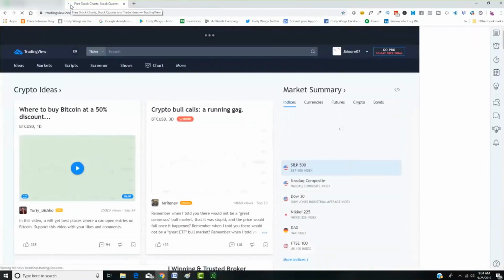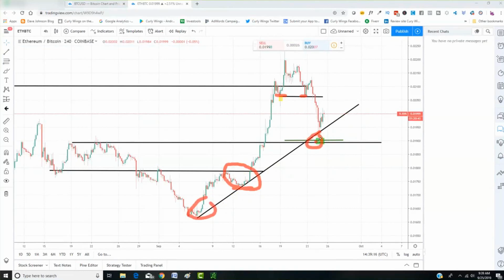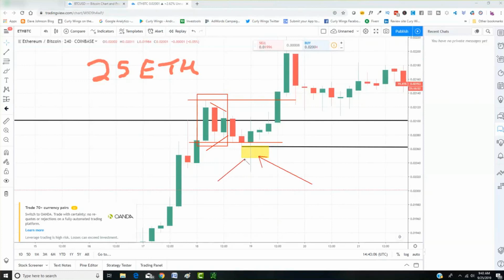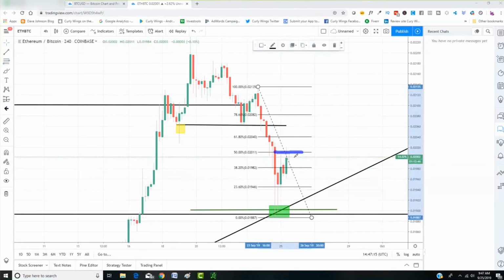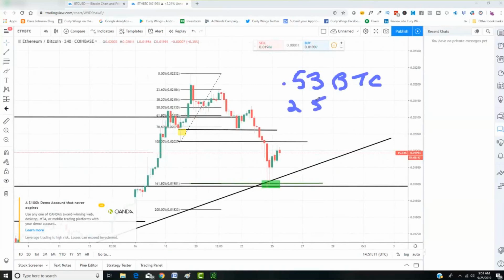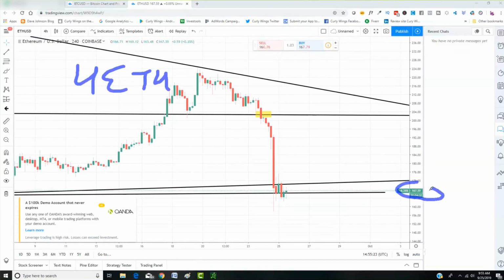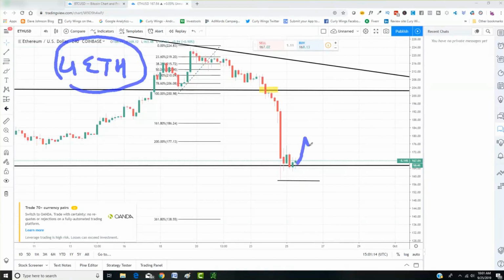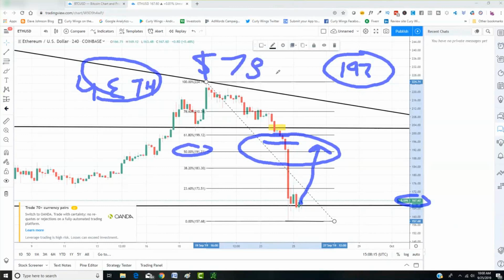[FREE ETHEREUM] Learn This Simple Trading Method to GAINING Ethereum (ETH) for Free!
💰 𝐁𝐎𝐍𝐔𝐒: SQUEEZE PRO Watchlist Custom Codes TOS plus GOODIES [Value $4K] (details 👇)

Options Trading: Identifying Setups with Jeff Moore. In this video, I talk about a secret daytrading hack that I feel you must know? Using the TTM Squeeze or Squeeze Pro indicator, as well as the RAF Pro, can give you that trading edge, help you scan, and discover great trading opportunities."

🏫 𝐁𝐎𝐍𝐔𝐒: SQUEEZE PRO Watchlist Custom Codes for TOS (when you purchase either the 𝐒𝐪𝐮𝐞𝐞𝐳𝐞 𝐏𝐫𝐨 𝐁𝐮𝐧𝐝𝐥𝐞 𝐨𝐫 𝐑𝐞𝐚𝐝𝐲 𝐀𝐢𝐦 𝐅𝐢𝐫𝐞 𝐏𝐫𝐨 through my Simpler Trading Affiliate Link I will give you as a bonus the Squeeze Pro watchlist custom codes for TOS for free PLUS the RAF Label Code.

👉👉👉👉 𝐉𝐎𝐈𝐍 𝐌𝐄 𝐎𝐅 𝐅𝐀𝐂𝐄𝐁𝐎𝐎𝐊: Trading & Automation Private FB Group - JOIN my private FB group, Wealth Zone Accelerator Trading & Automation Division; come hang out with me on my 𝐋𝐈𝐕𝐄 𝐜𝐥𝐚𝐬𝐬𝐞𝐬 𝐞𝐯𝐞𝐫𝐲 𝐓𝐮𝐞𝐬𝐝𝐚𝐲 𝐚𝐧𝐝 𝐓𝐡𝐮𝐫𝐬𝐝𝐚𝐲 (If you request to join you must answer the 3 initial questions or we won't approve you)!